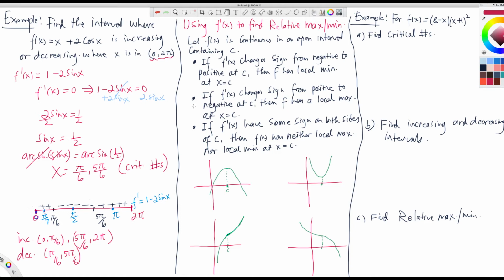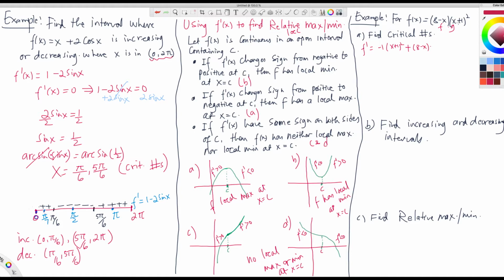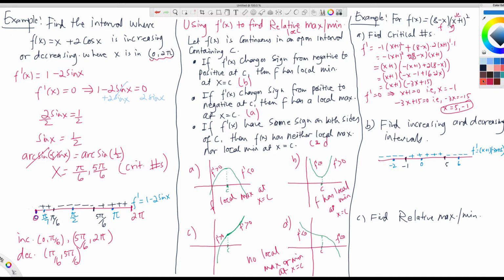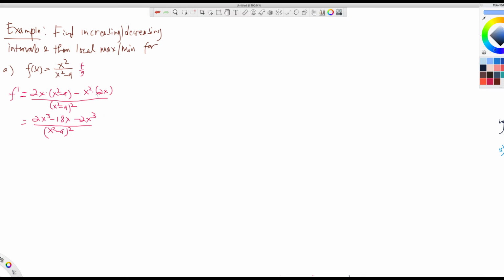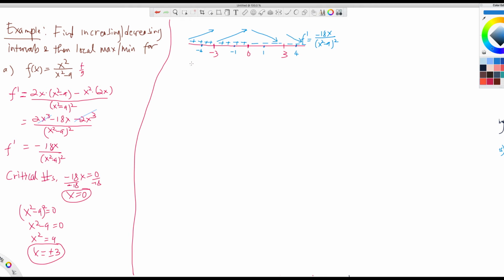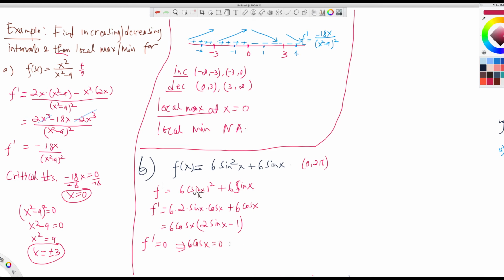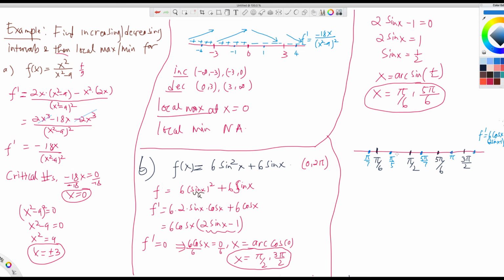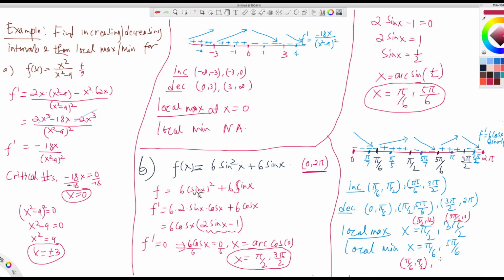Video 28: First Derivative Test for Local Maxima and Minima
Calculus I, First Derivative Test  for Relative Maximum or Minimum

at 23:49, it should be 7 pi/4